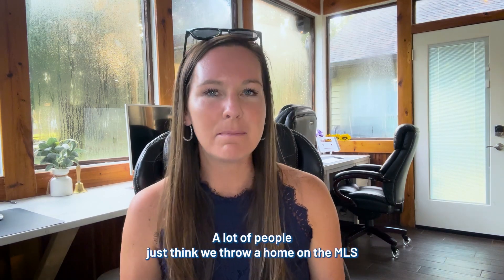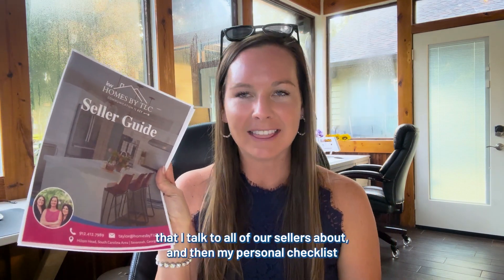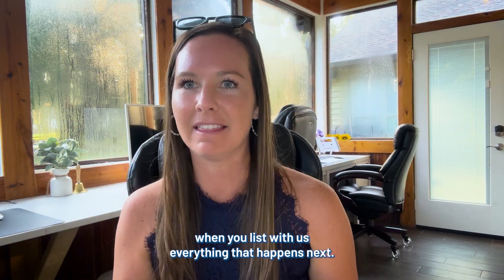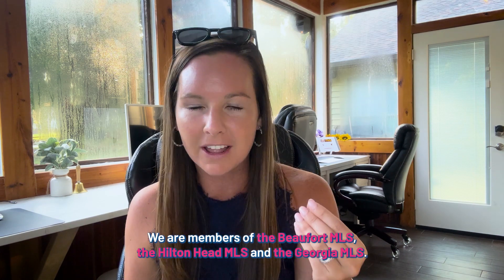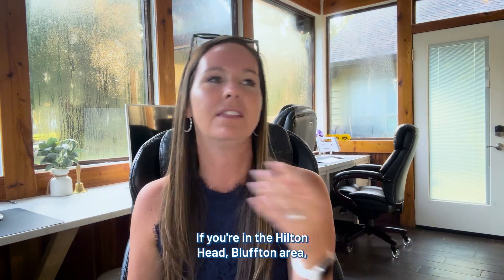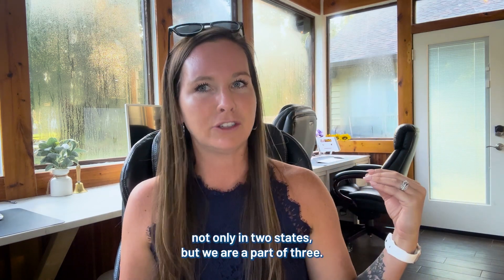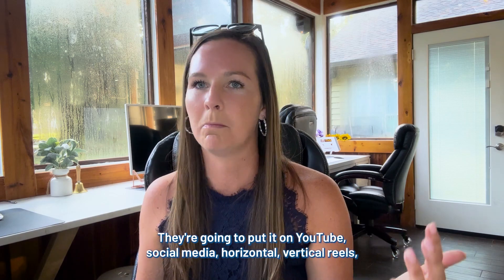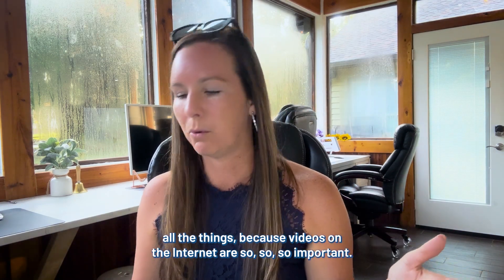What We Offer As Your Listing Agent | Homes By TLC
Unlock the power of a dedicated listing agent! 🏡✨

In our corner, your property isn't just listed; it's showcased. From expert marketing strategies to personalized guidance, we're here to make your selling journey seamless.

Watch through to discover what sets us apart as your listing agent! 💼🔑